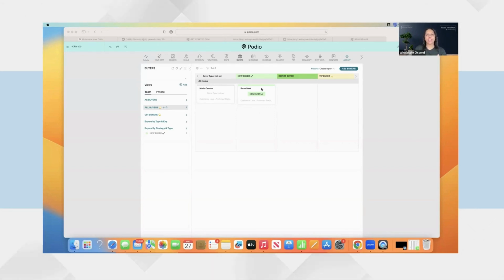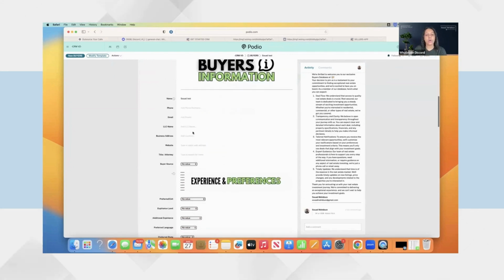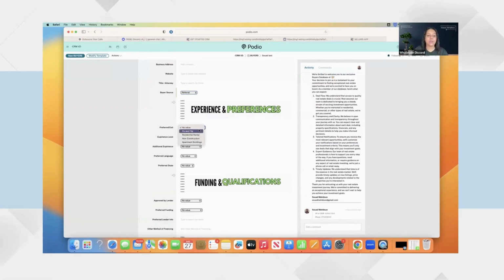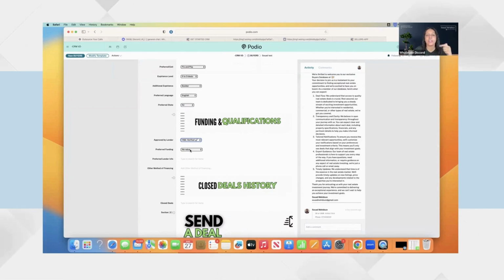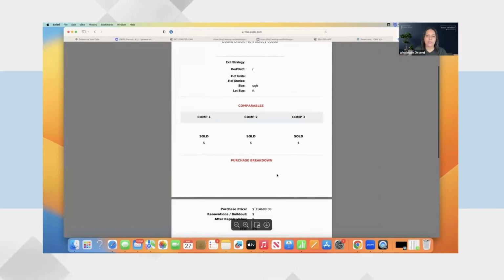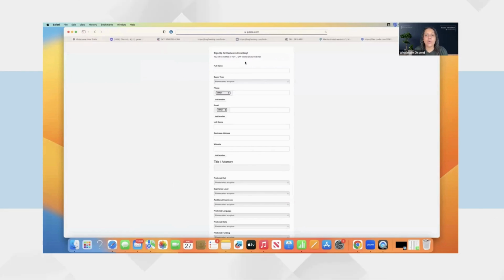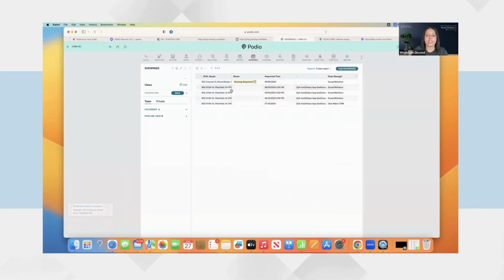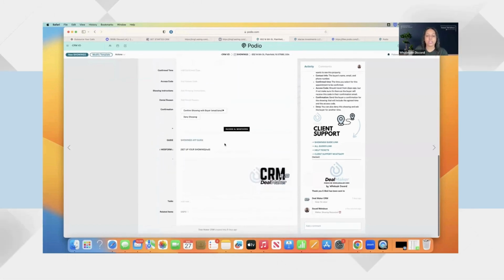Deal Maker CRM v2.0 - Buyers & Showings App Guide